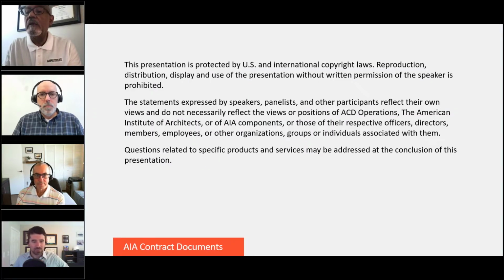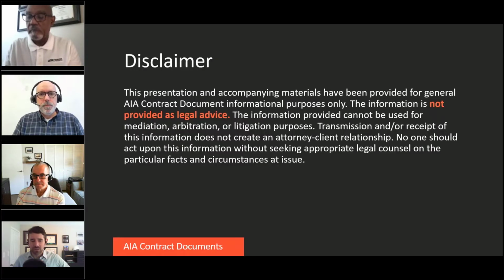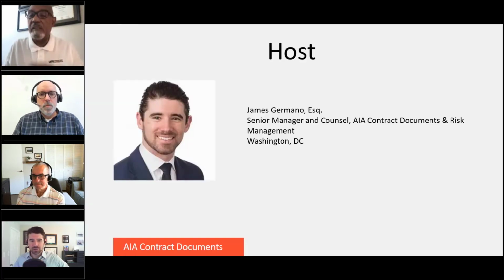Minimizing Risk When Including BIM in Your Construction Contracts: Sharing BIM on Your Project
In this video, presenters describe the spectrum of uses for BIM on your projects and how the spectrum of uses can be accounted for in design and construction contracts. The panelists  examine the concerns relative to each use type and will share their practical experience when BIM reliance is elevated, such as when:

• it is shared with parties outside their contractual privity
• used by Contractors to develop shop drawings and other Contractor responsibilities
• it might be enumerated as a Contract Document in the Owner/Contractor Agreement

Presenters explore how contractual language can be used to minimize risk when BIM reliance will be elevated. Viewers will gain an understanding of how a good BIM Execution Plan and Model Element Table can set expectations and manage risk in these situations. Lastly, the owner’s perspective will be discussed, including how involved an owner might be in contractual negotiations and what terms will be important to owners.